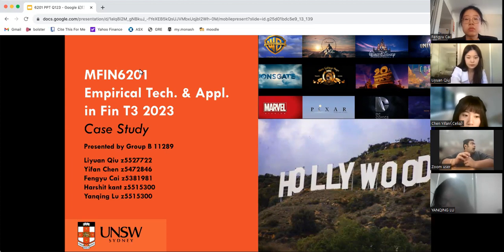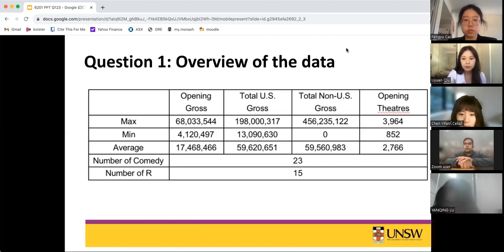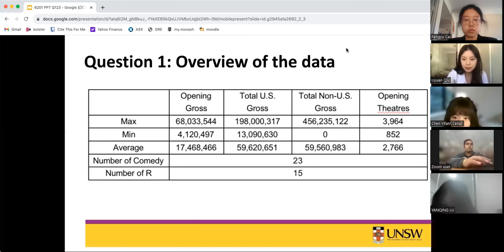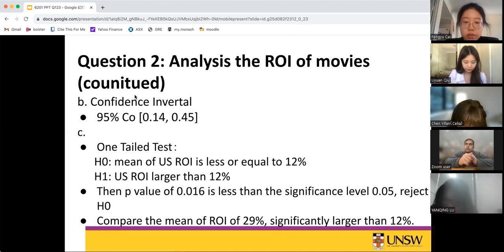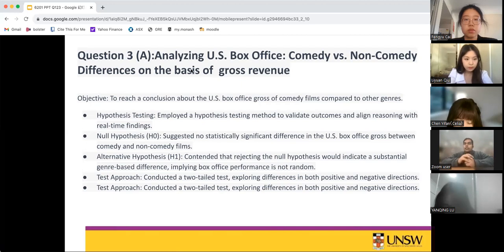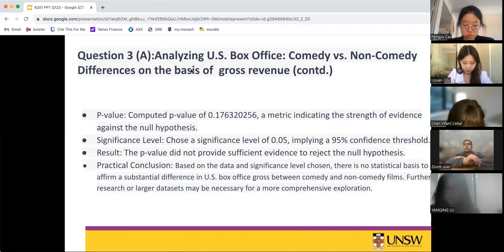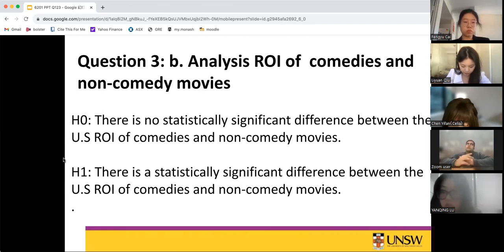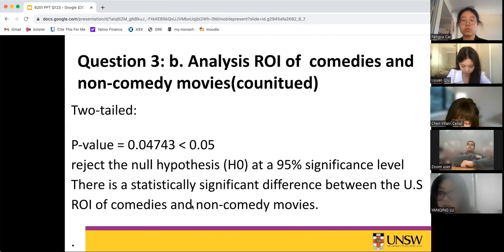6201 Case Study GroupB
Presented by Lia, Fengyu, Yifan, Yanqing, Hardy. Thang you for watching :)